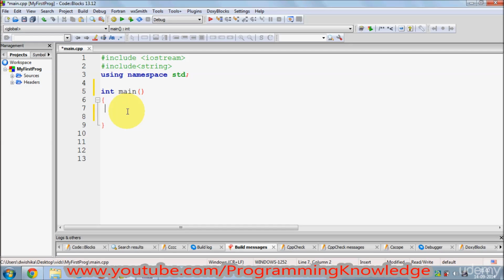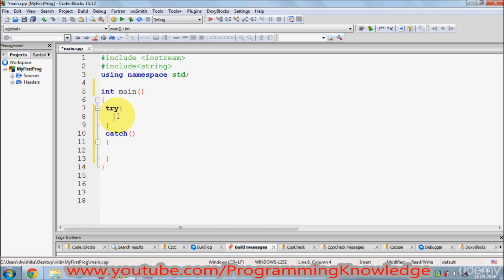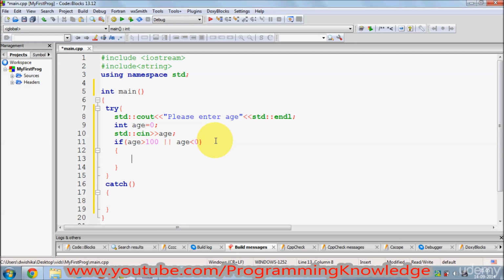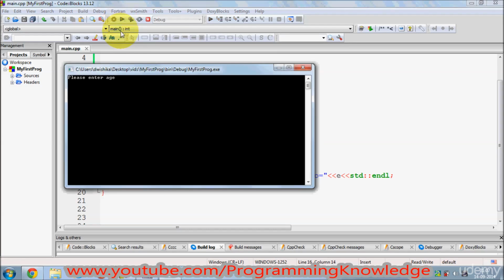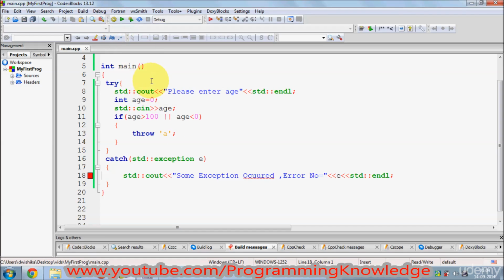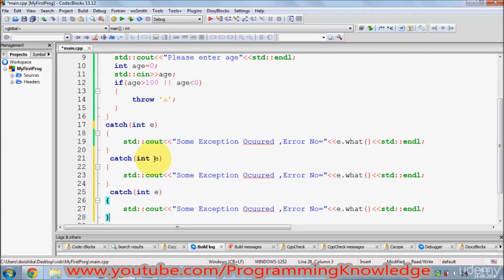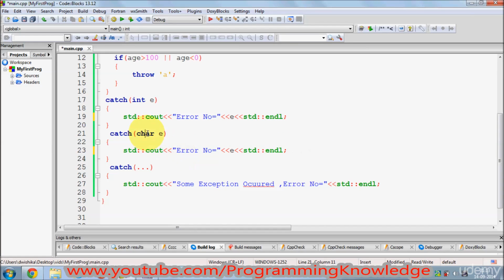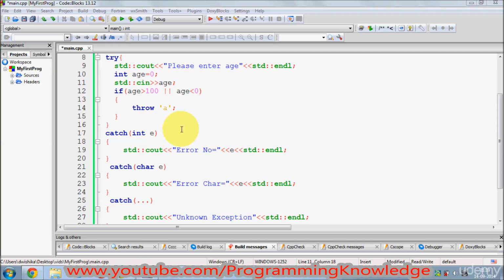038 C Exception Handling Try Throw Catch